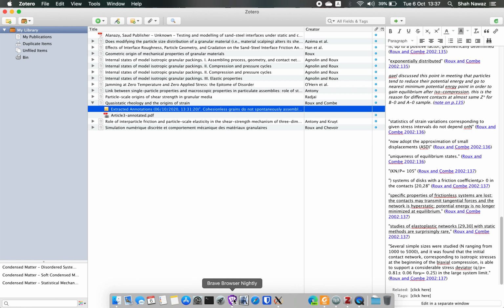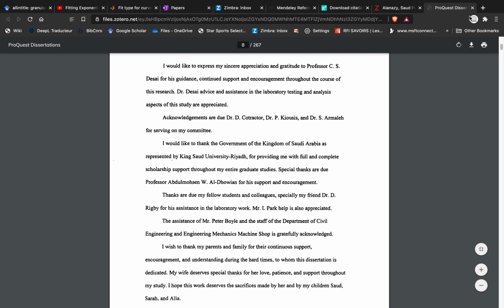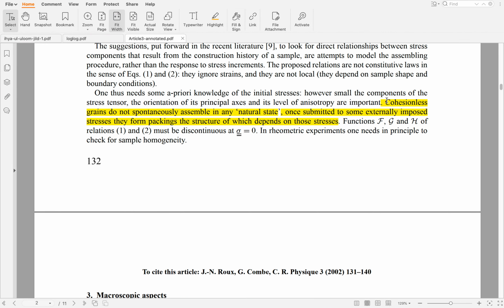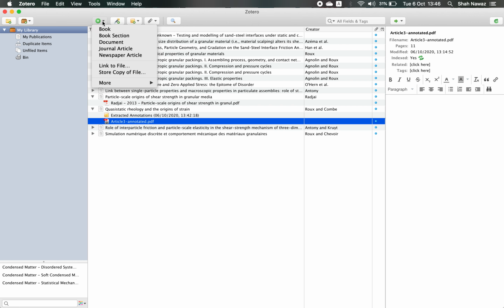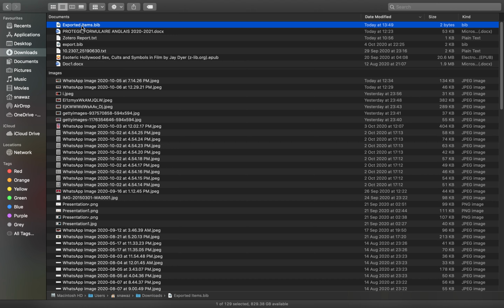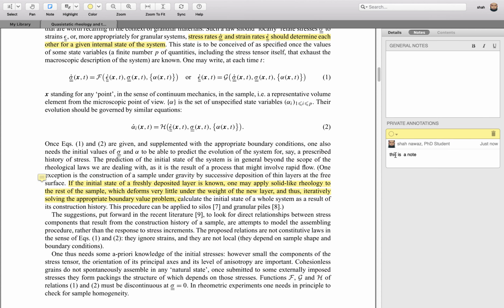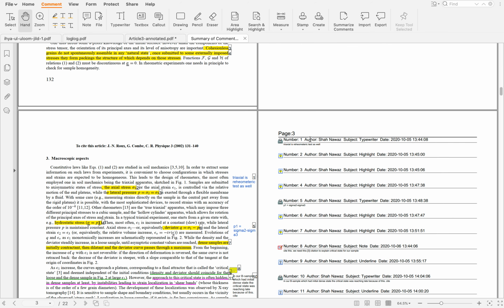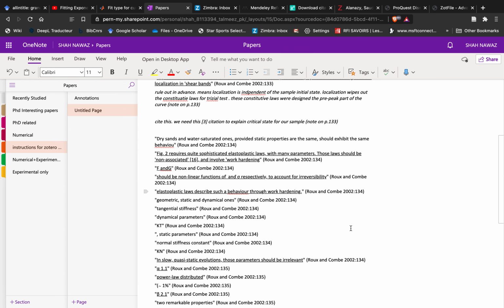Tutorial about Zotero Annotations